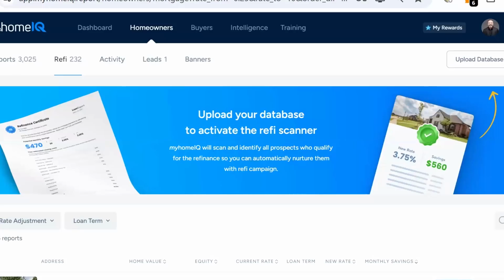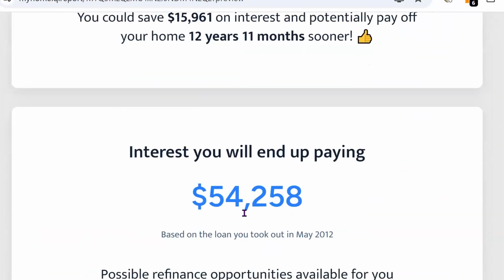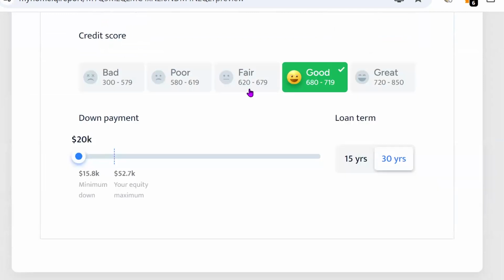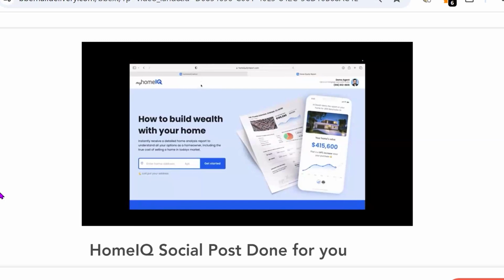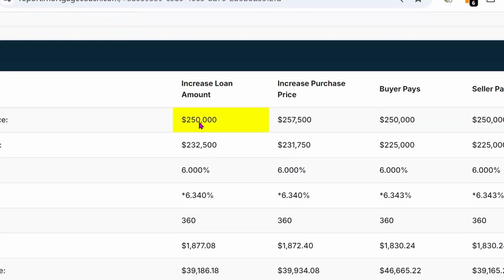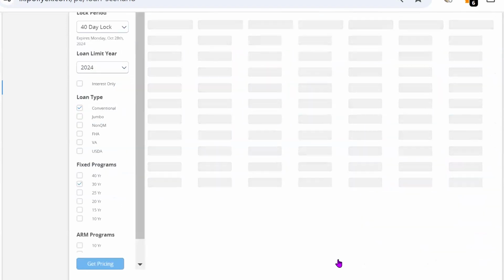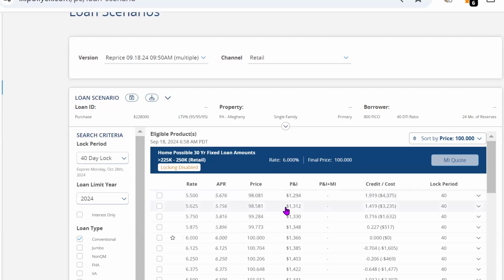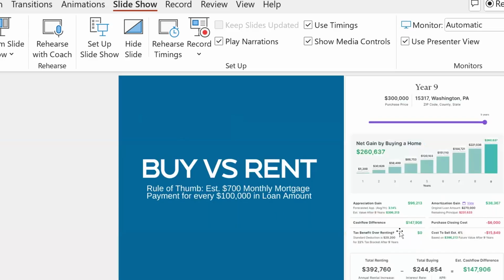The Growth Zone: Free Tools to Help Clients WIN (September 2024)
On this month's The Growth Zone, we dove into the power of loan officer and real estate agent partnerships to deliver a unified message to clients to give the BEST advice for them to make the right decisions for them and their families.
ㅤ
Discover how we're delivering results with speed and certainty, helping customers win in this tough market. Plus, hear about our recent conversations with clients on saving money and learn about the free tools we use to keep past clients informed—putting realtors in the perfect position to help families.

Jeff Lagoni, NMLS# 140105
🔝1% Loan Officer
💵 Educating on the things we didn’t learn in school!

Lagoni Mortgage Group
Powered by Stockton Mortgage NMLS# 8259
Equal Housing Lender